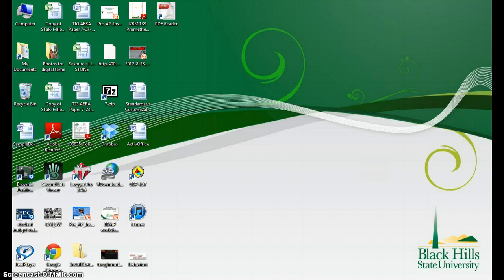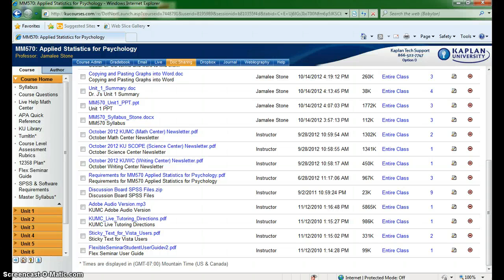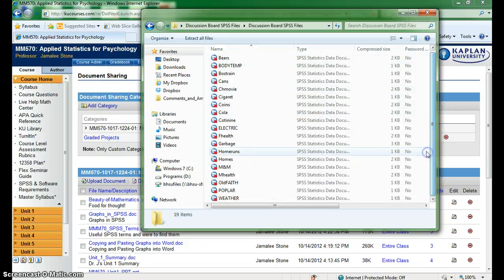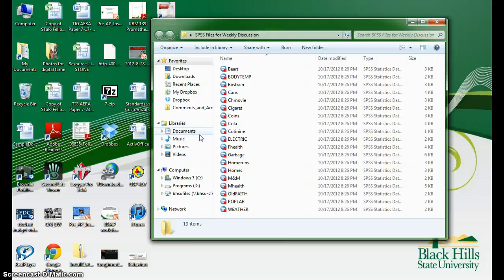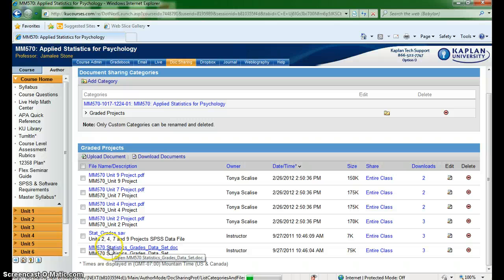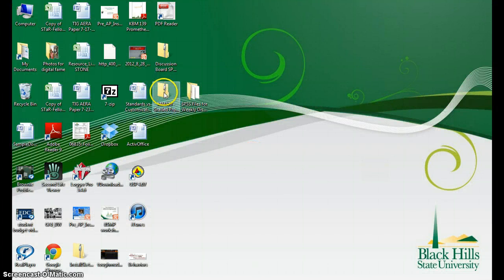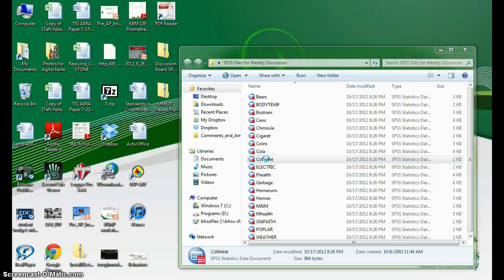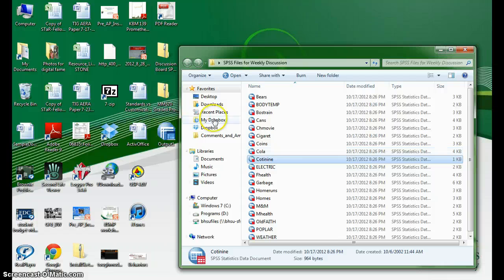MM570 Downloading SPSS files from DocSharing Area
This video clip will show you how to download SPSS files from the MM570 docsharing area to your desktop